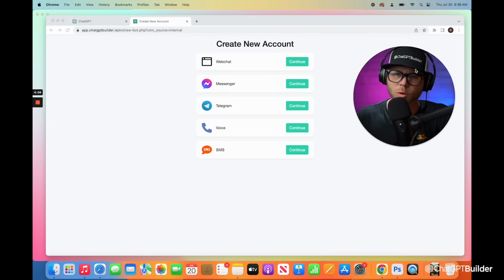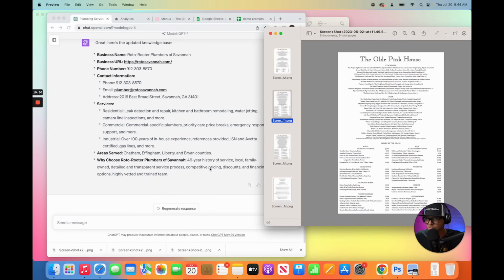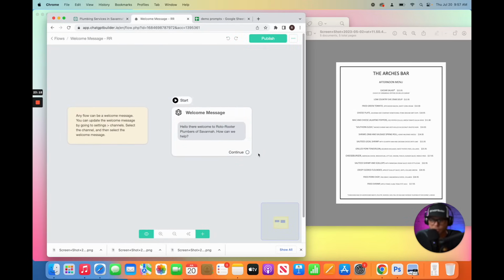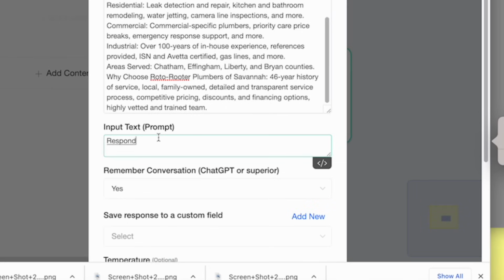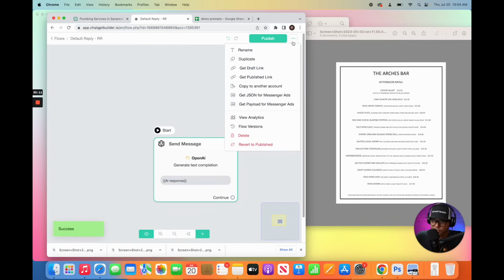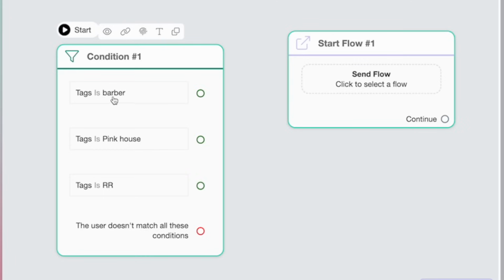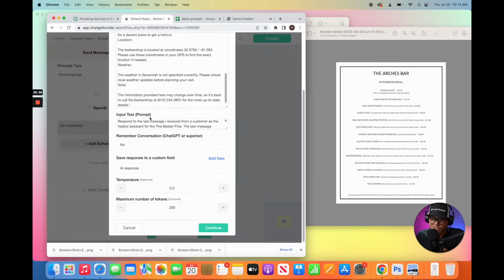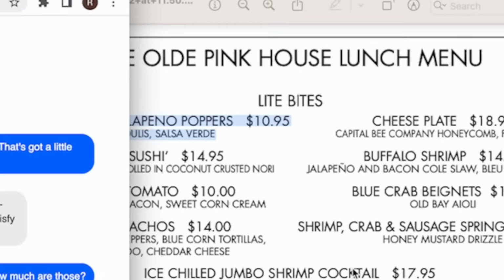Masterclass Tutorial: How to Create Multi-Demo Chatbots for Ai & Automation Agencies | July 2023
Discover the secrets of leveraging AI with our detailed guide on using your ChatGPT Builder account to create multiple demonstration chatbots.

This is an absolute must watch for any social media or digital marketing agencies out there who are planning to shift gears, and step in to the world of AI and automation.

In this tutorial, our founder, Ryan Baggott, takes you through the steps to tailor-make chatbots that align perfectly with your client's businesses.

Master the art of chatbot creation to get new clients and catapult your business growth!

Whether you're a novice or a seasoned pro, you'll find strategies that you can put to work today. Your success is our command!